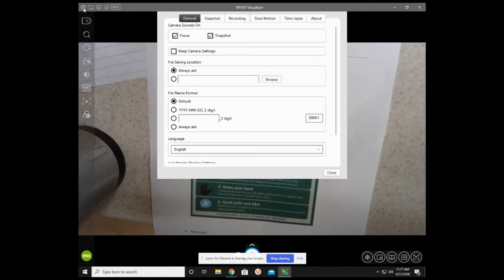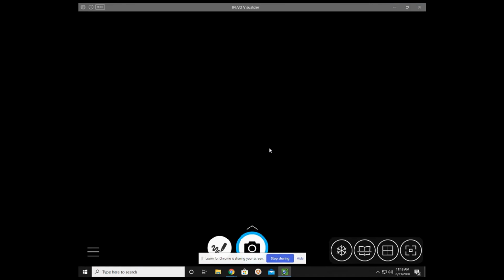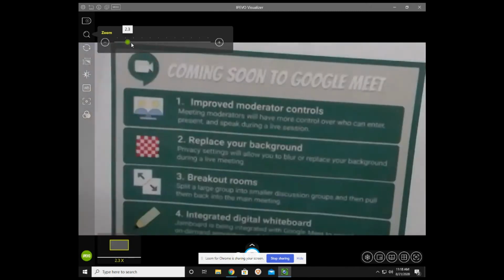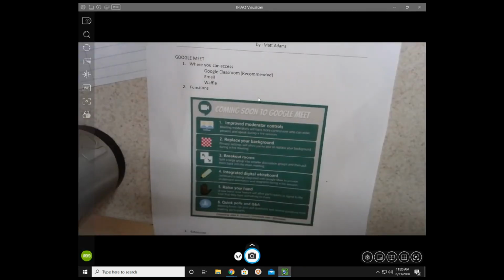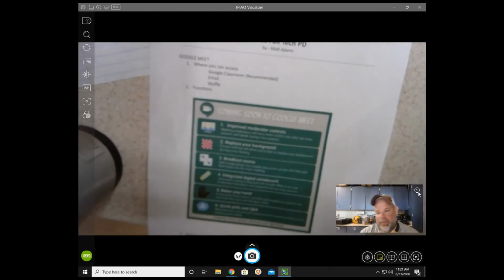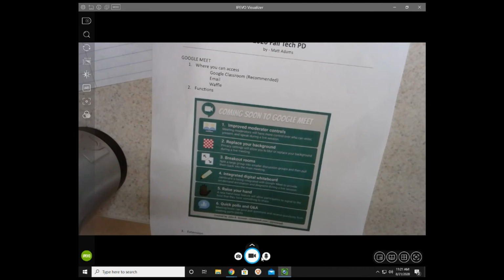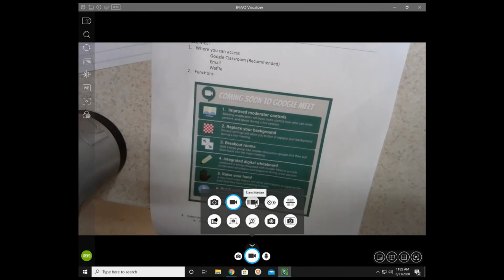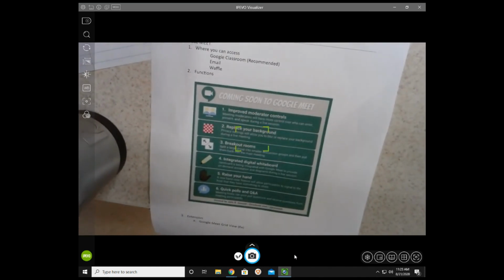IPEVO APP Training